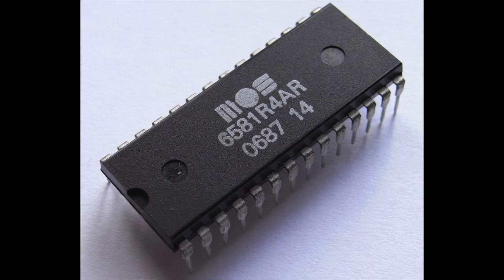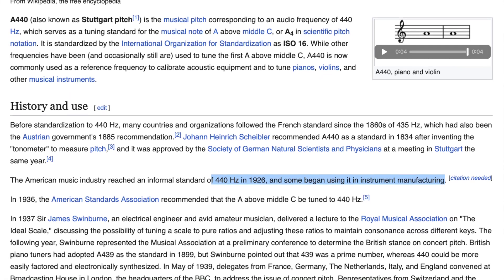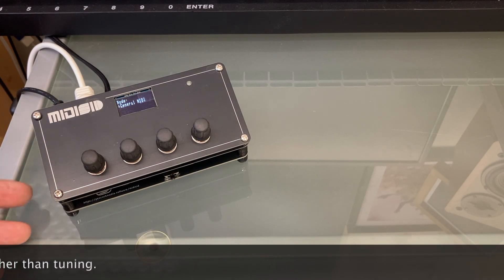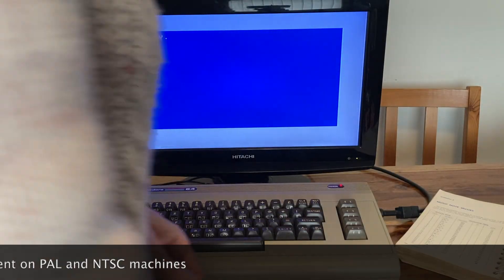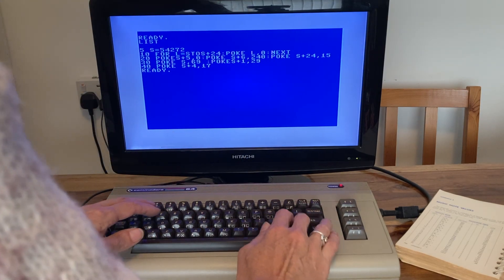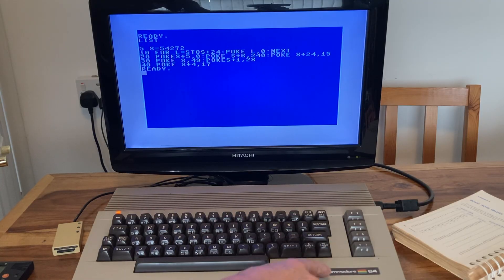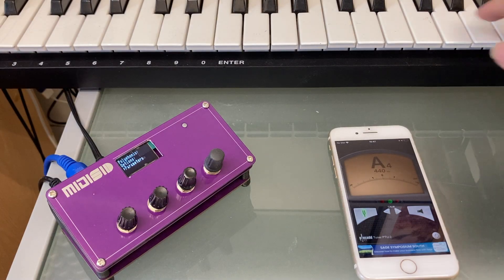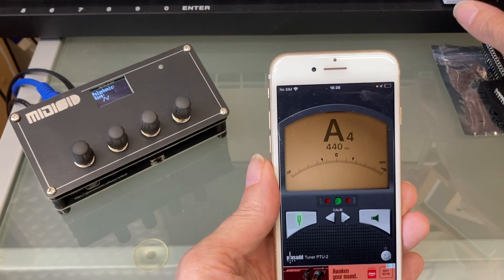The tuning of SID chips and modern replacements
An interesting question came up this week about the tuning of SIDs. I'll be adding calibration tuning to MIDISID's menu which will solve any issues and also allow tuning to other non-tunable things, but I've spent the day testing the tuning of real SIDs and replacements, and looking at what affects their tuning and documented all of that here.